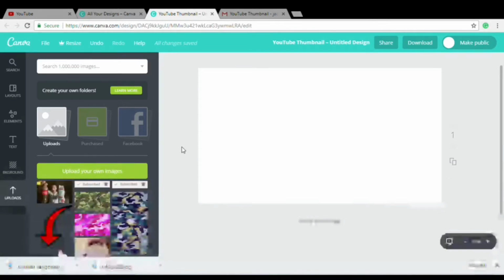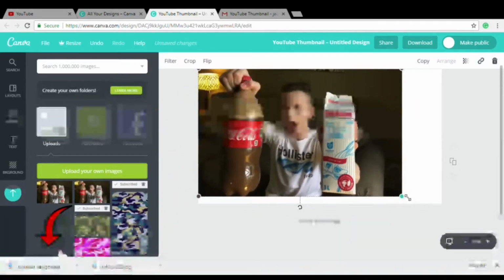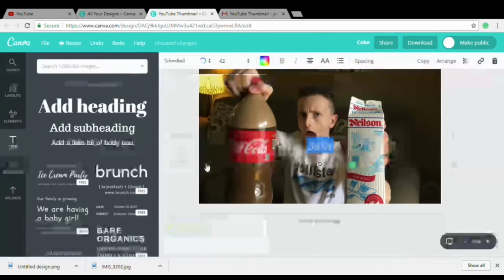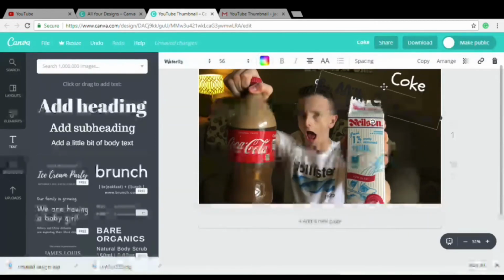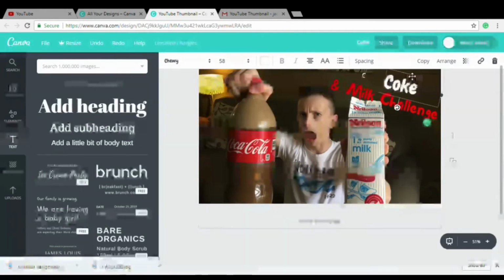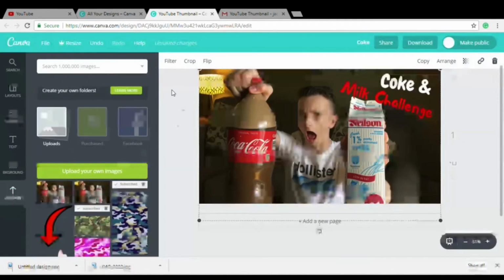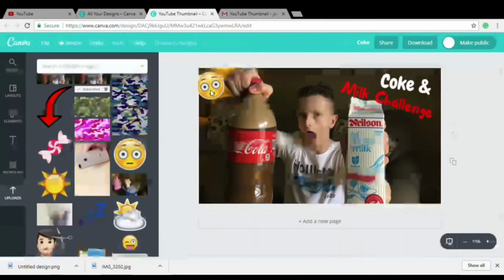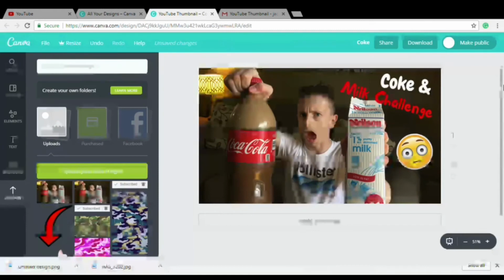How To Make Custom YouTube Thumbnails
How To Make Custom YouTube Thumbnails. HELLO iJacaper's I'm back with another vid! In today's video I will be showing you how I make my own custom YouTube thumbnails.  I hope that you enjoyed the video!
Other Places to See Me:
What I use to make videos ▶️
📸Vlog Cam
🎥DLSR Cam
📼SD Card
📼Hard drive
💻iMovie: